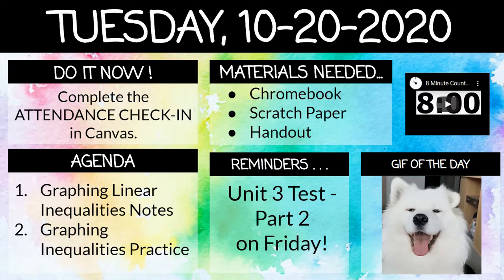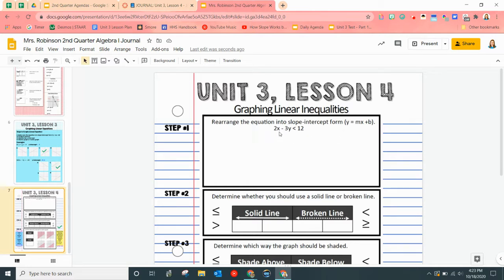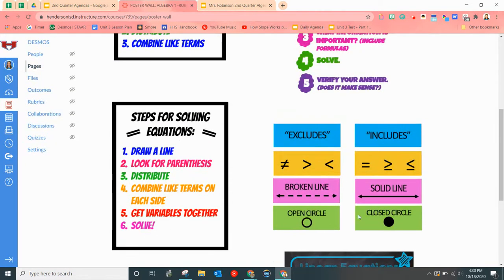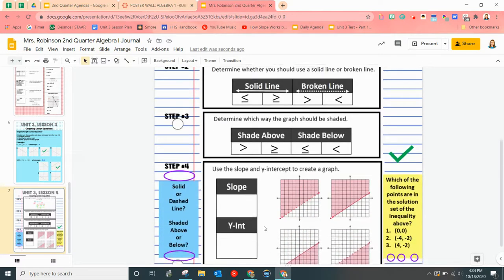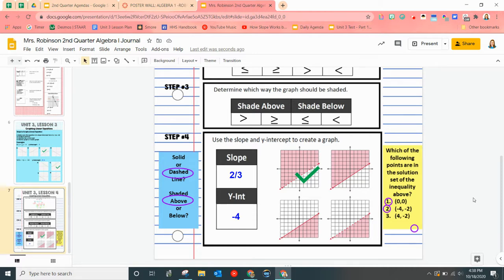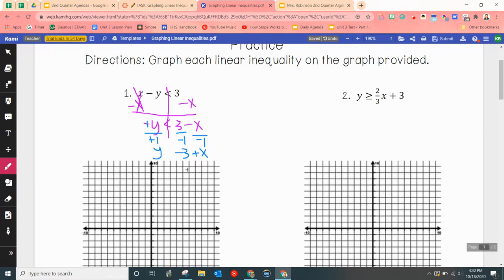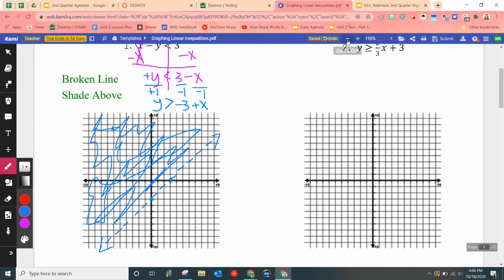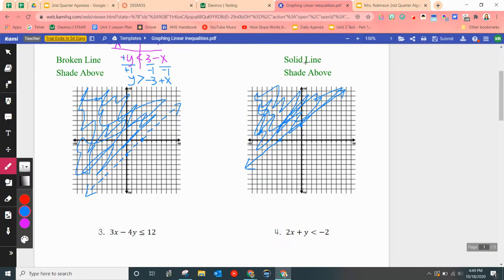Graphing Linear Inequalities